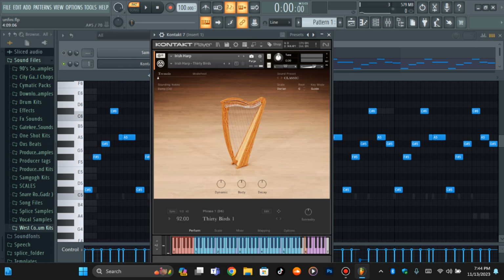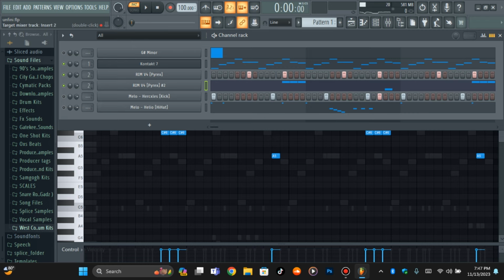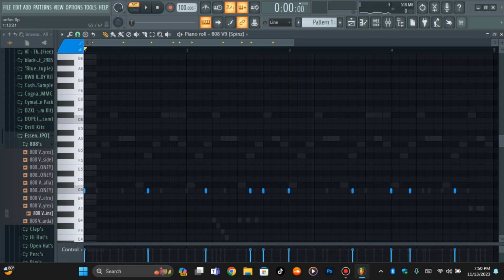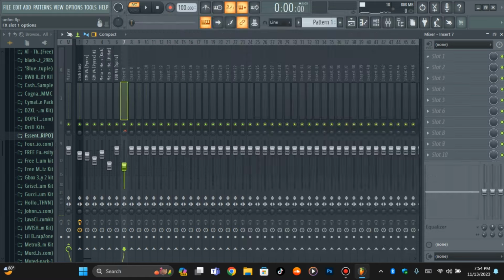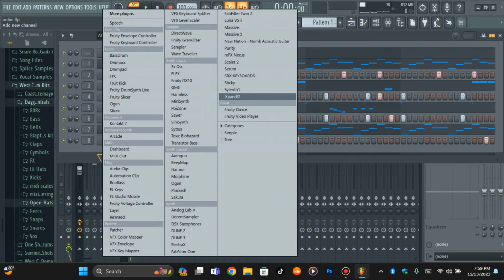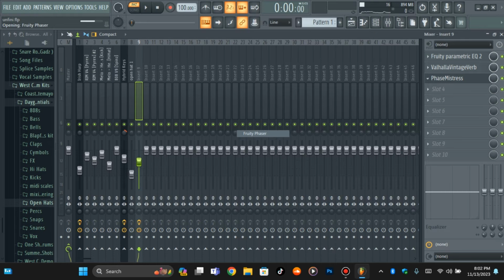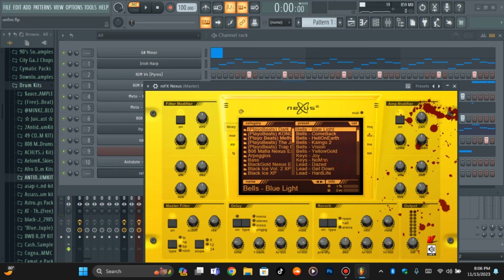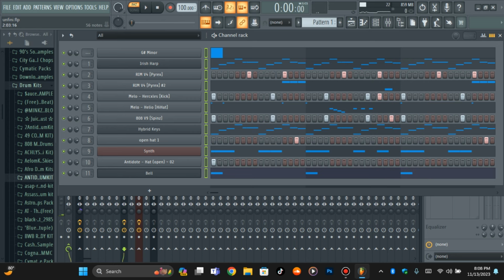How To Make A Dancehall Beat With Kontakt 7 Irish Harp | Dancehall Beat Tutorial 2023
Sound Kits , Midi Kits Etc.